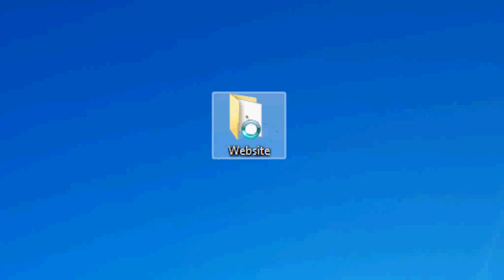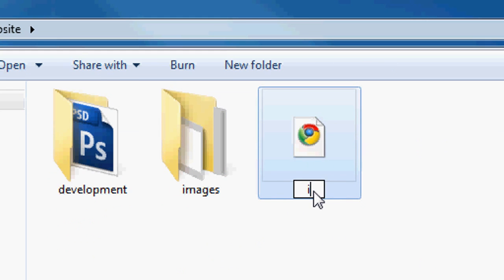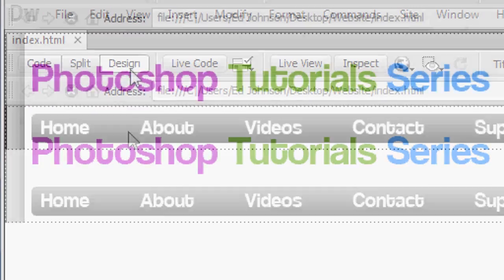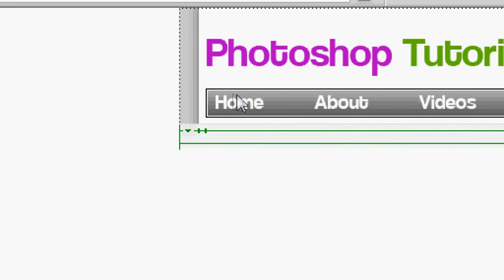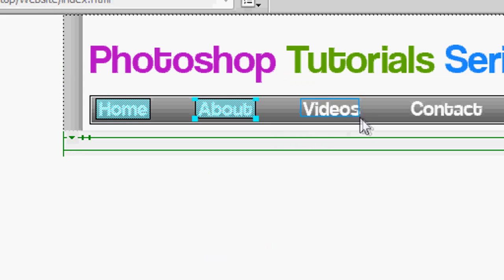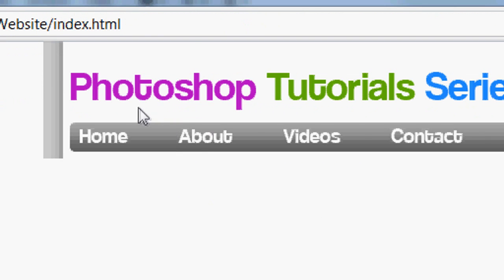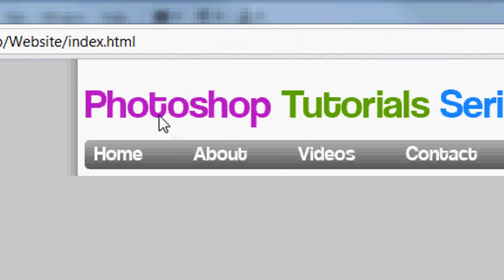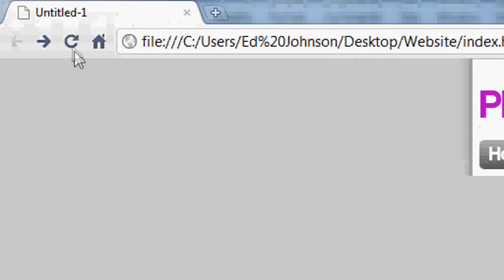Photoshop Website Design Tutorial 2 - Formatting the header & menu bar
In this tutorial I will teach you how to format the design that we worked on in the previous tutorial. We sort out the background, links and the alignment of the design ready for adding content in the next video tutorial.